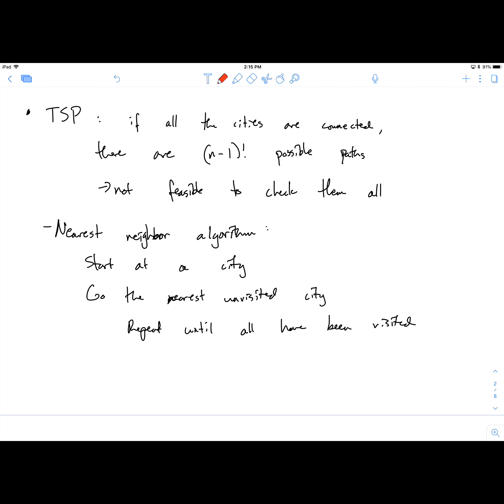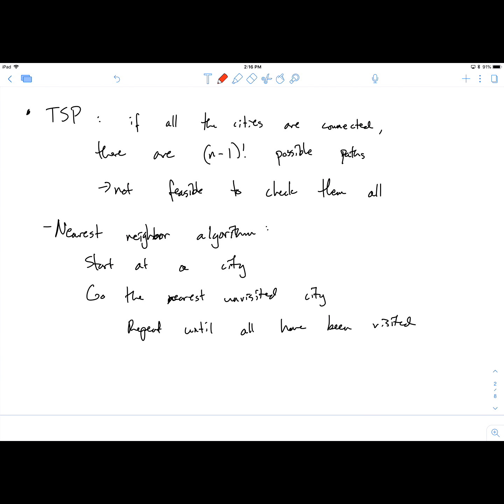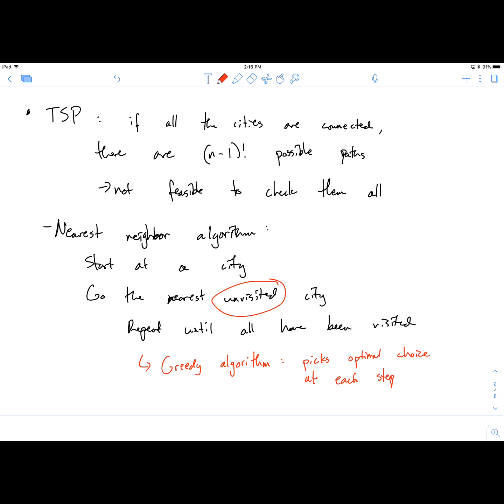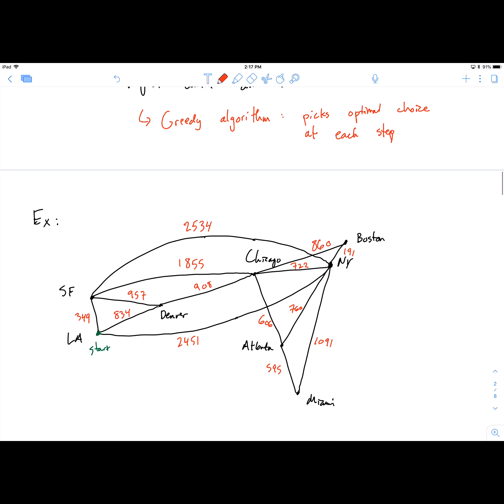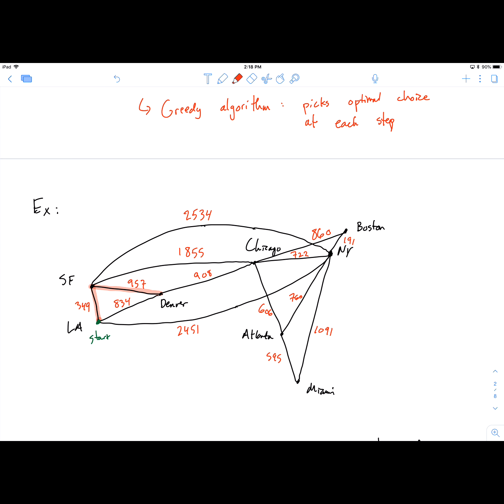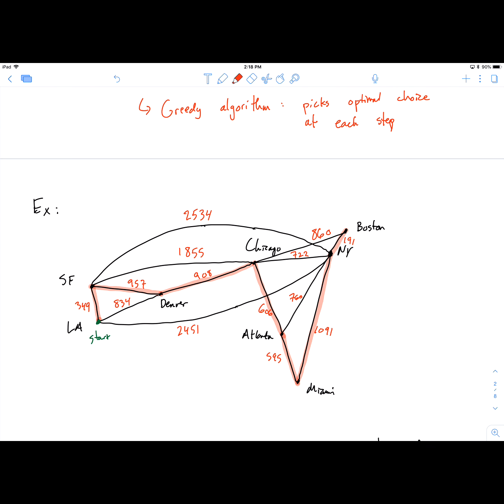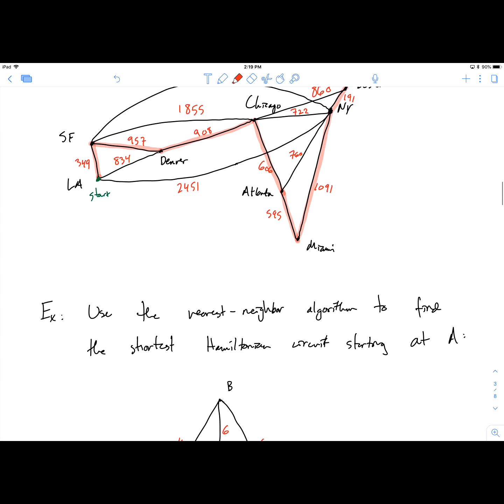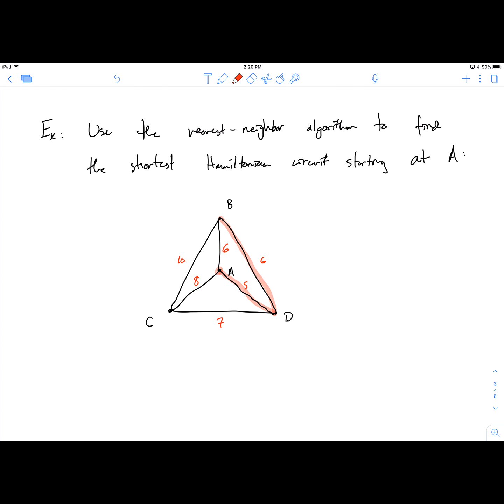Discrete Math: Nearest Neighbor Algorithm